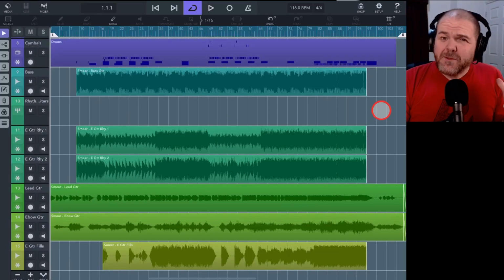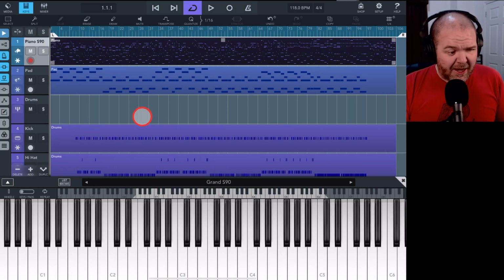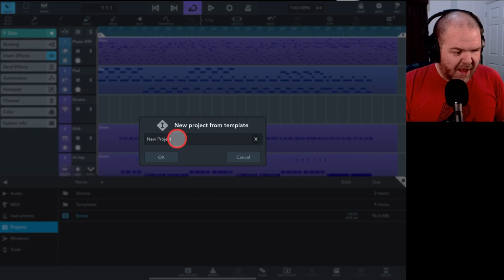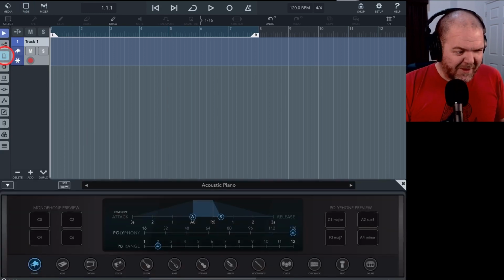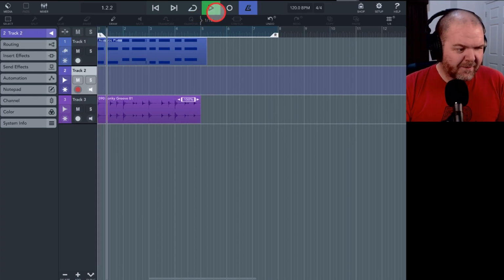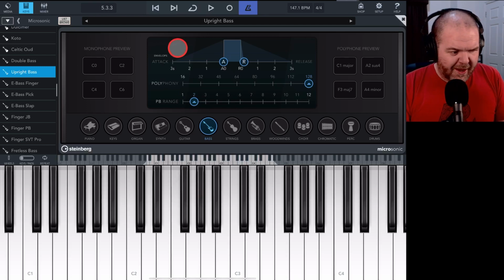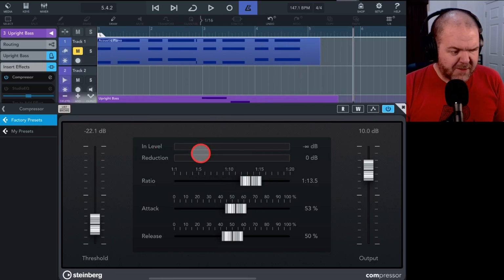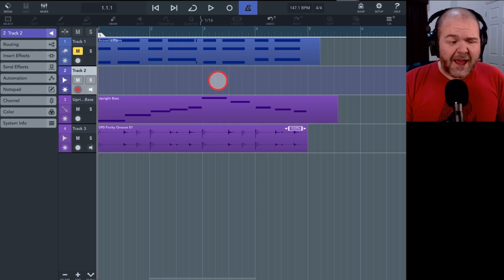Cubasis 3 for iPad/iPhone | First Look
My first look at the Cubasis 3 from Steinberg, a full-featured DAW for iPad and iPhone.

⏰ Time Stamps:
00:00 Introduction
01:14 Cubasis interface overview
06:08 Setting up my first new project
07:30 Recording for the first time
17:13 Effects and track options
20:22 Summary of first impressions